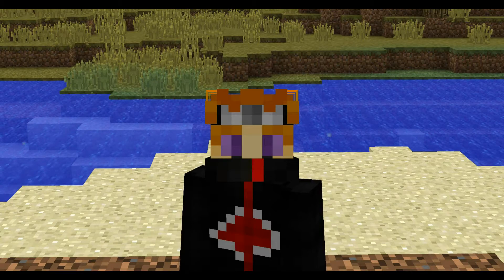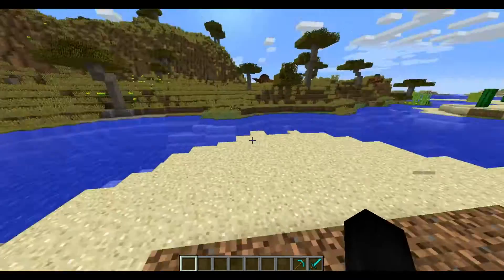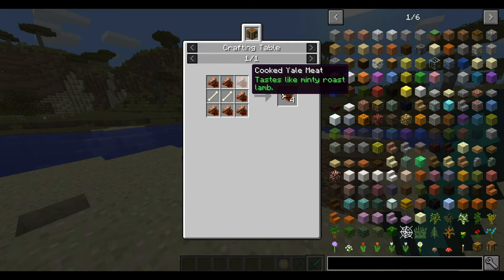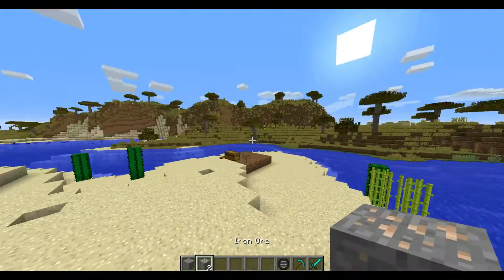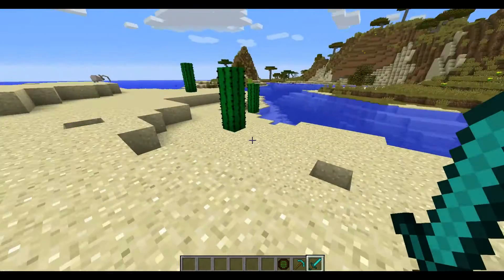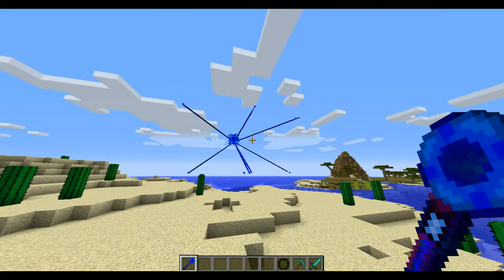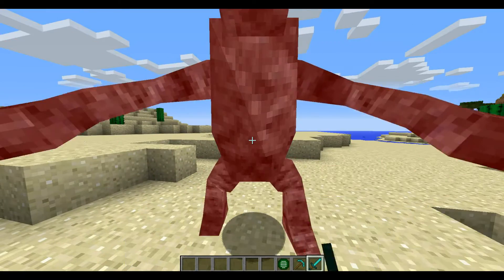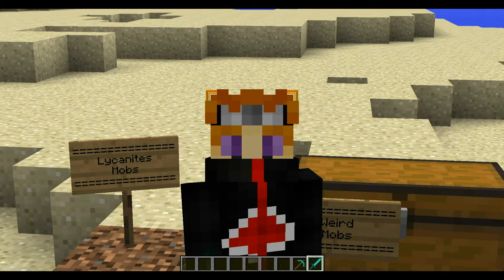MINECRAFT: LYCANTIES MOBS MOD PART 8 (1.9 MOD SHOWCASE)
- My Minecraft Server 1.10 Bukkit  IP: 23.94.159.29
- Pixelmon Server 1.8.9 IP: 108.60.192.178